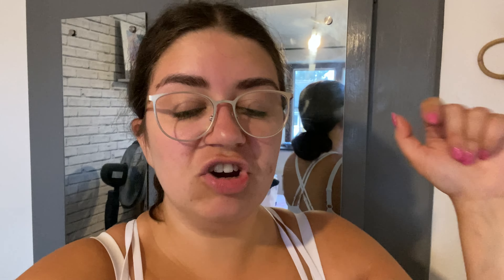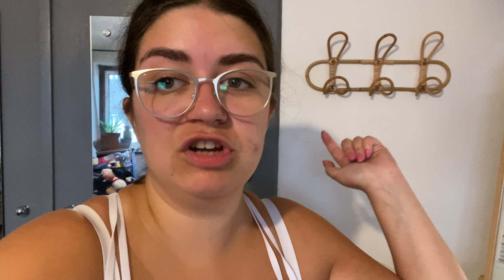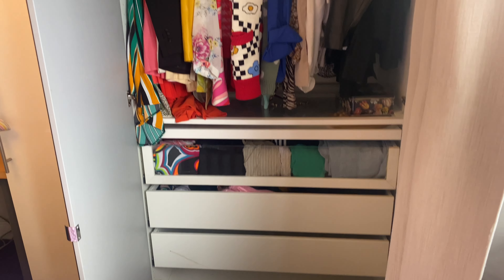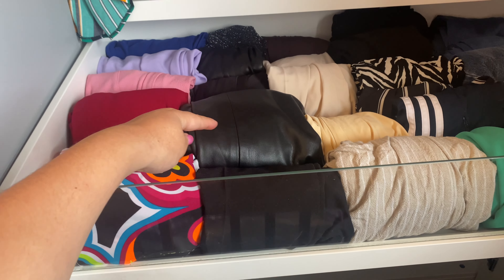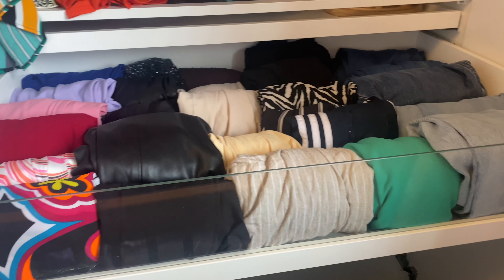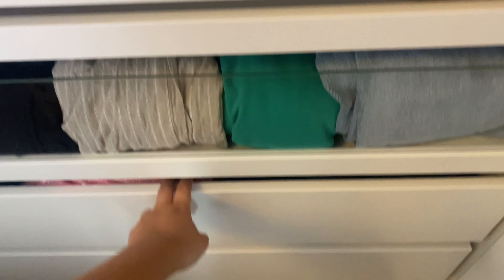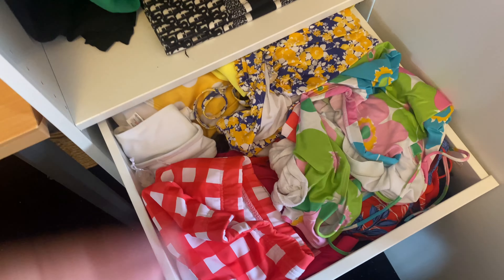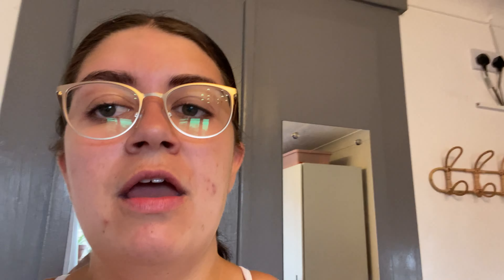BEDROOM MAKEOVER PART 2 | Adding Colour & Organising New Wardrobe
Hello Everyone I’m Amy Lorenz, I’m 22 and I am from Essex. I own an at home Beauty Salon called Simply Vibrant. I make videos on Sustainable Fashion, Body Positivity, Lifestyle & DIY.